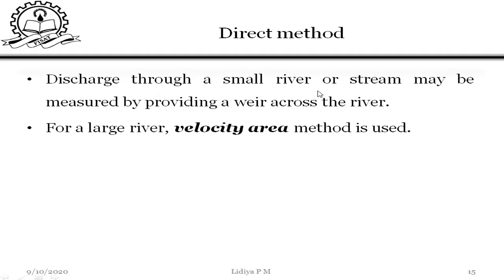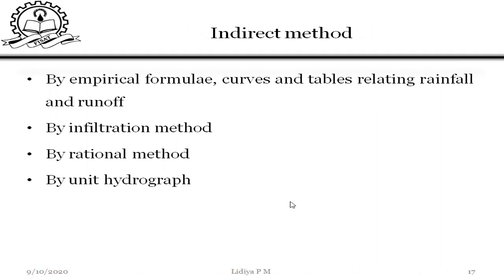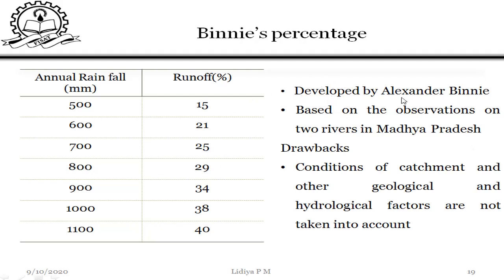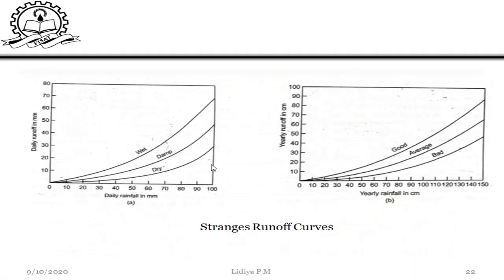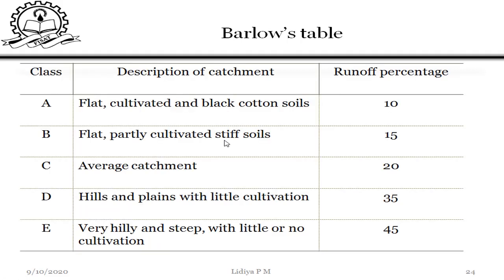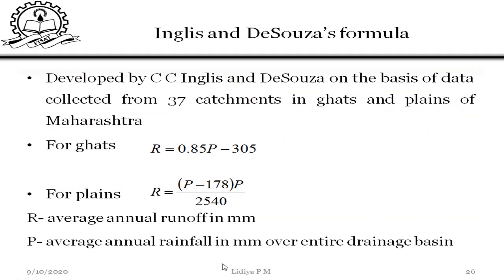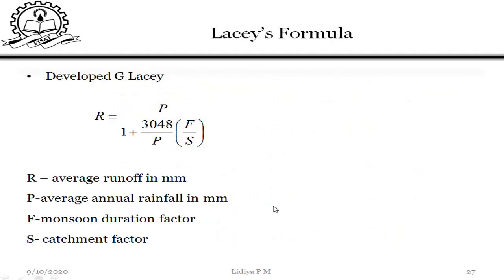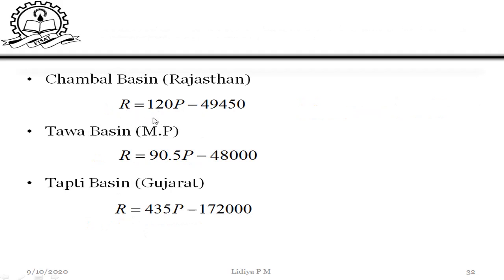WRE: M2:-Video2-Estimation of runoff